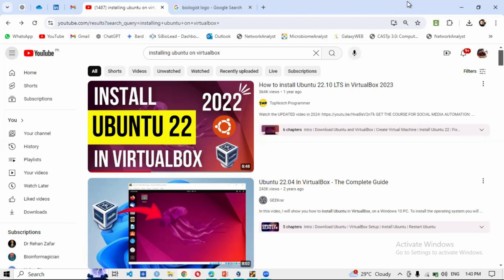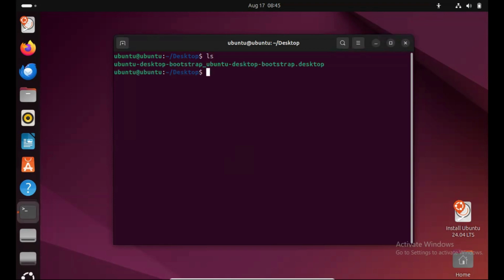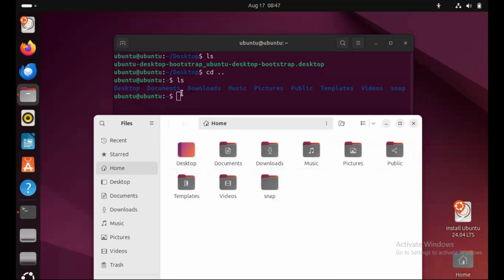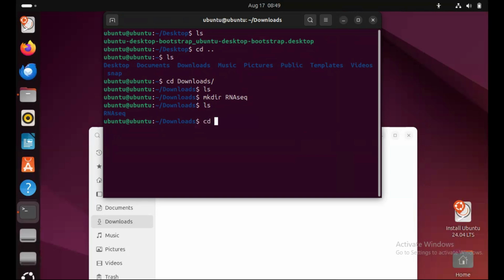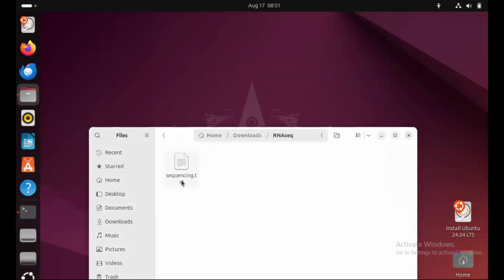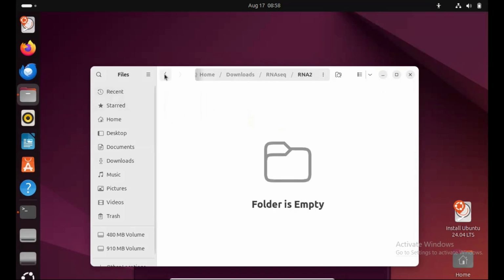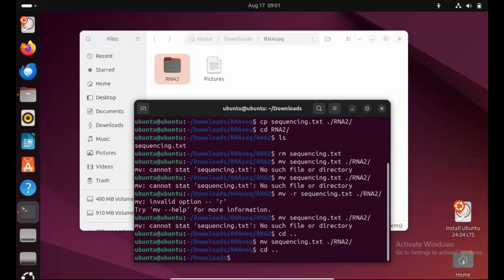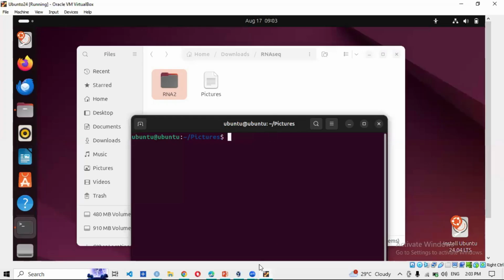RNA-Seq Data Analysis | Coding for Biological Data Analysis | Bioinformatics tecniques for beginners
Techniques you are going to learn from this video;
Getting started with Linux operating system
Understanding basic commands
Understanding navigation
Practical implementation